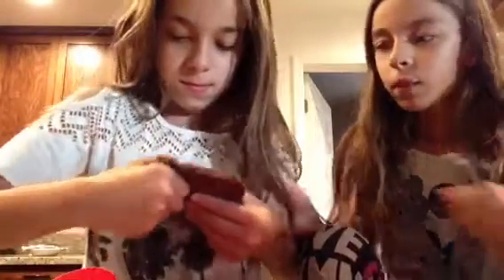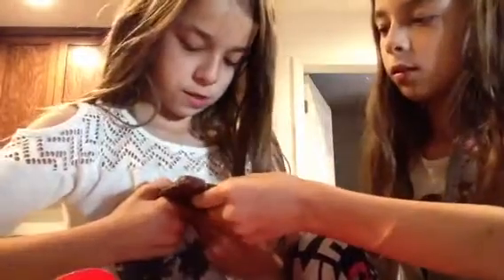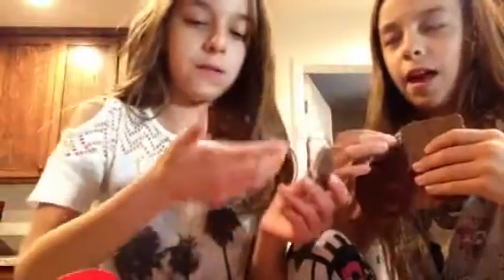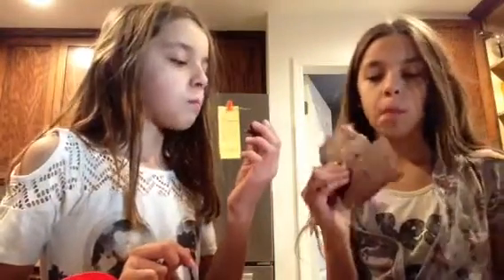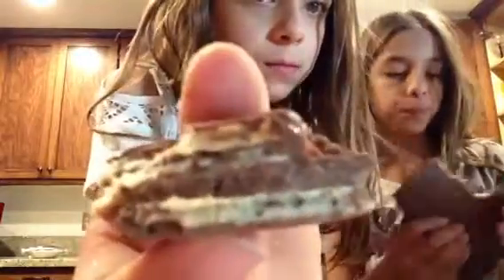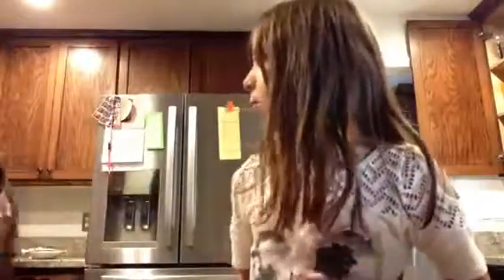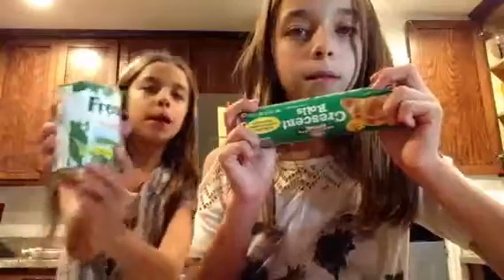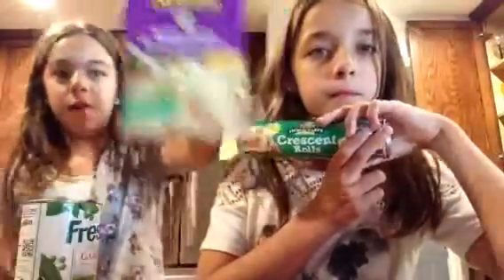The kit kats are ready